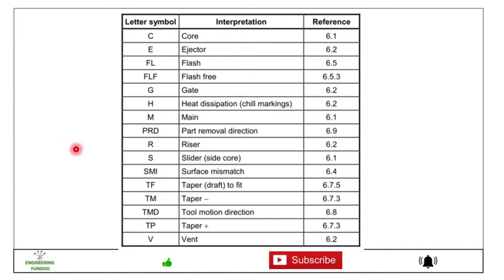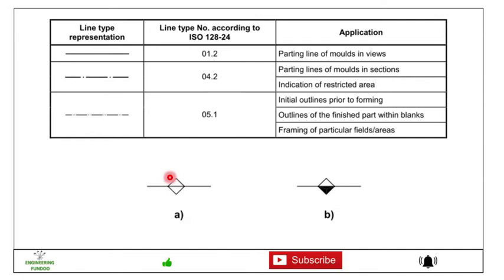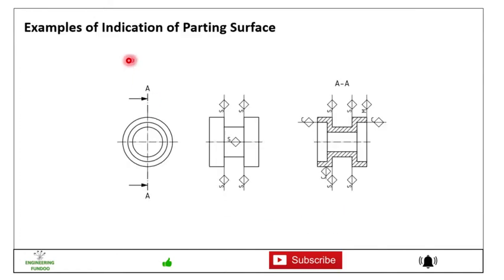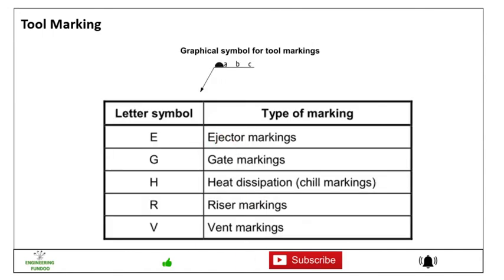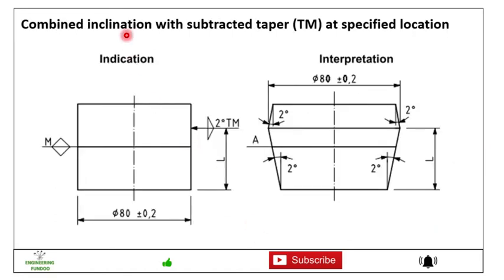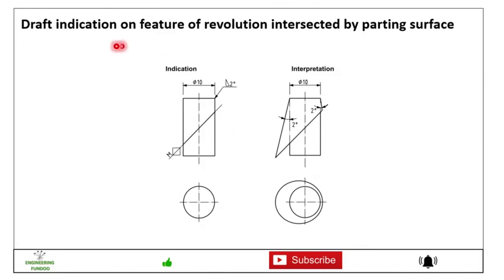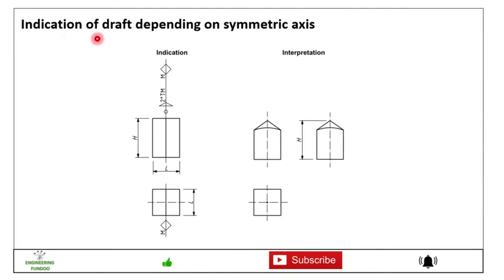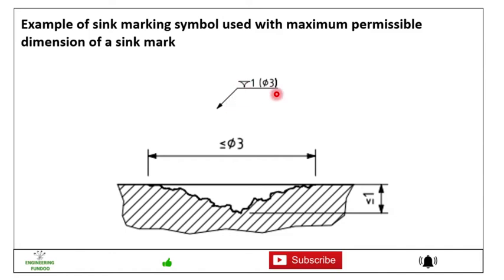Drawing Indications for Moulded Parts